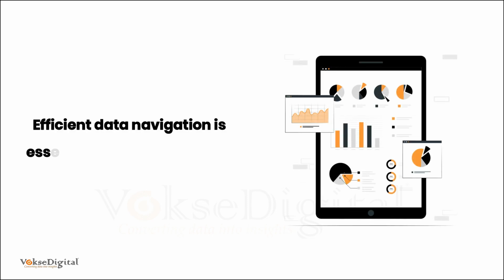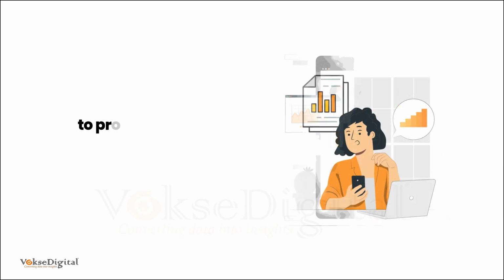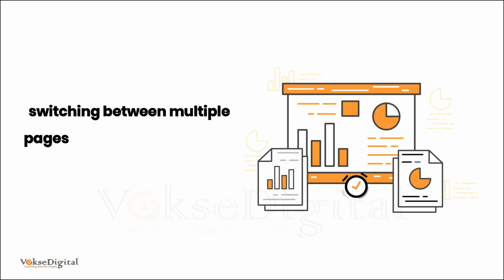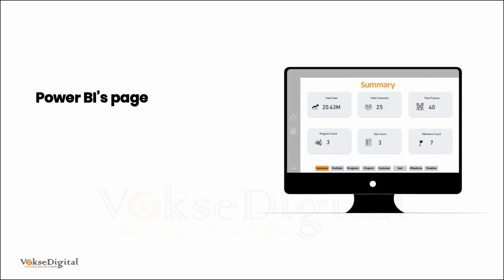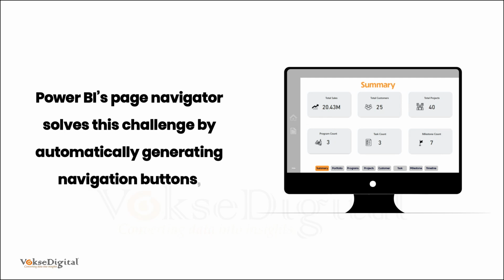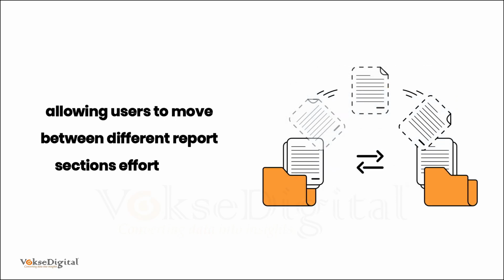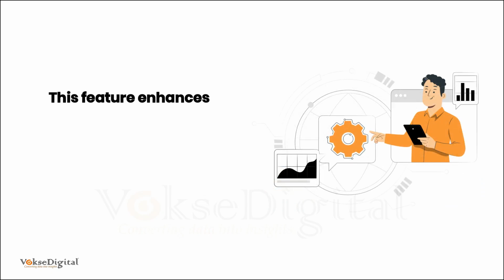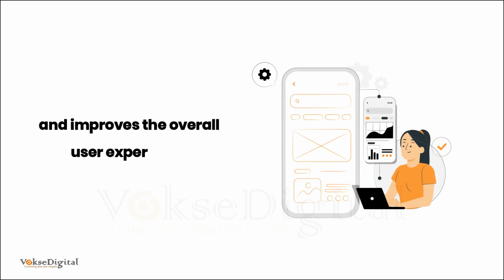Effortless Navigation in Power BI Leveraging Page Navigator.mp4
Effortlessly switch between report pages in Power BI with Page Navigator!
Boost interactivity and save time — no more manual buttons!